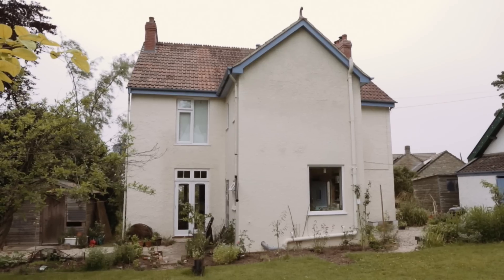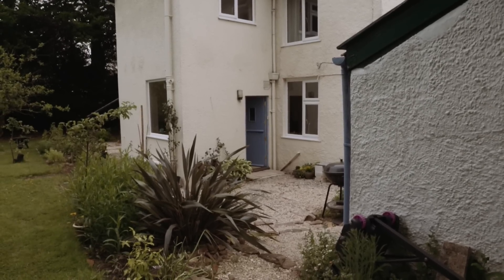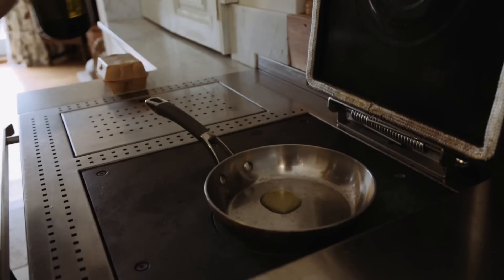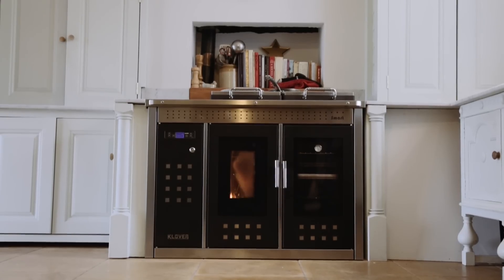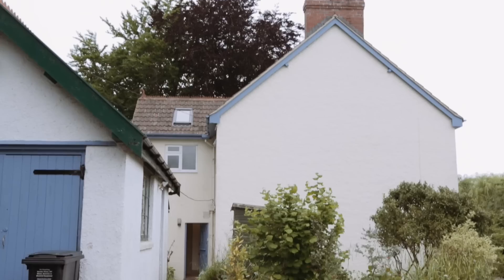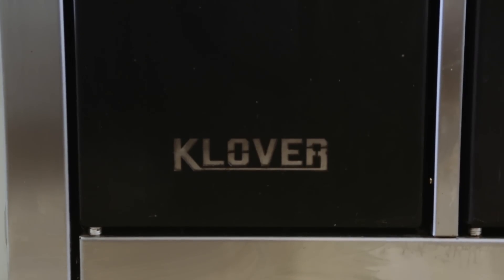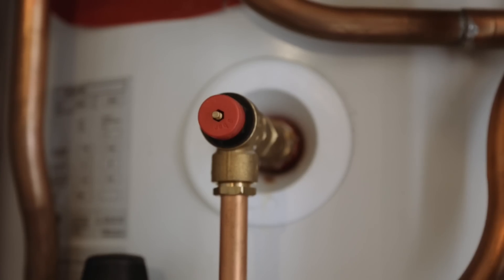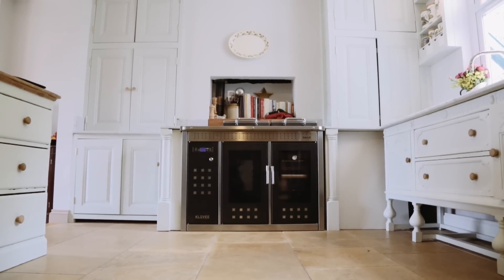Emma's Klover Smart 120 wood pellet cooker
Emma lives in a village in the Westcountry. There is no mains gas in the village and the house used to be heated by an old oil boiler, but Emma wanted her heating to be sustainable, low CO2 and essentially off-grid. She investigated various types of renewable heating system including ground source heat pump, air source heat pumps but ended up choosing the Klover Smart 120 wood pellet cooker. A large part of the reason for this was that wood pellets are a sustainable, low CO2 fuel. Emma tells us what it is really like to live with and use the Smart 120 as a boiler and a cooker.

Unlike many other biomass boilers the Smart 120 is designed to be on show in the kitchen but Emma highlights a couple of design considerations that this necessitates. Whilst the Smart 120 is providing heat and hot water it is also allows you to cook and bake - Emma tells us a little about becoming 'in tune' with the Smart 120.